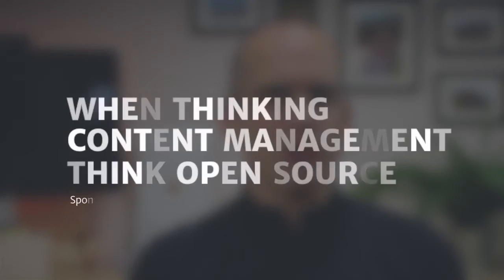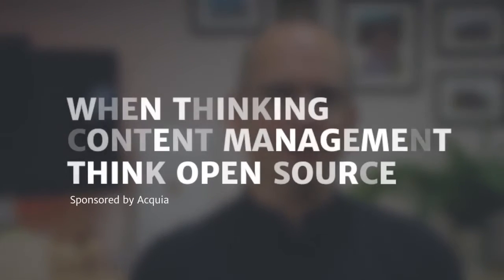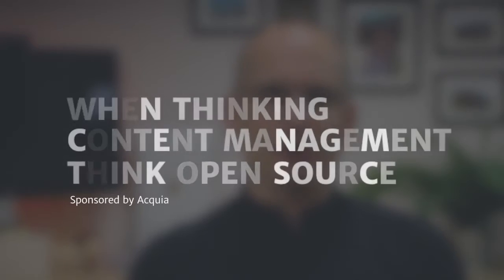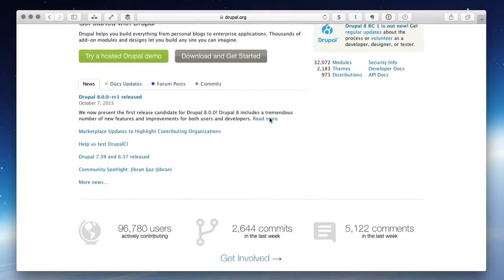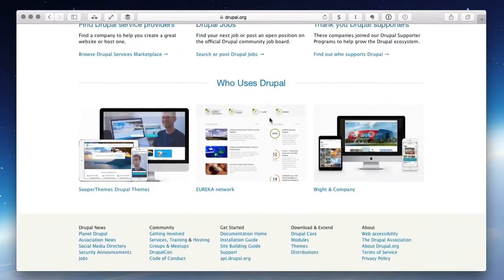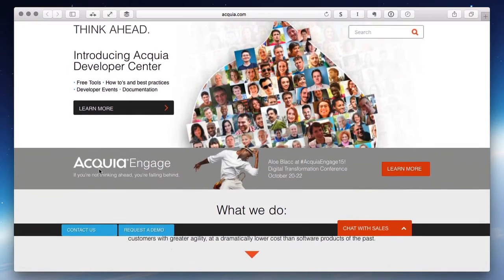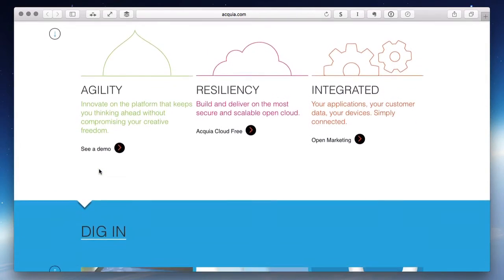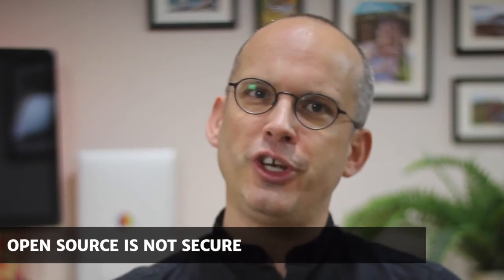When thinking content management, go open source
When it comes to content management organisations have the wrong priorities. They spend millions on a content management system when they should be focusing their investment on the content itself. Open source helps do that.

This video was supported by Acquia...